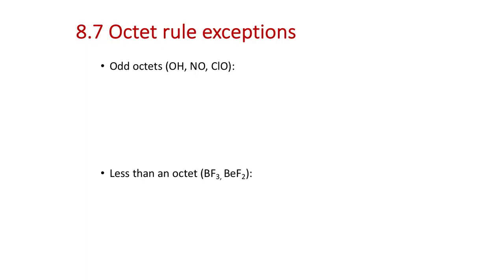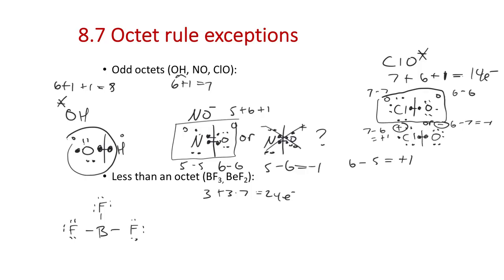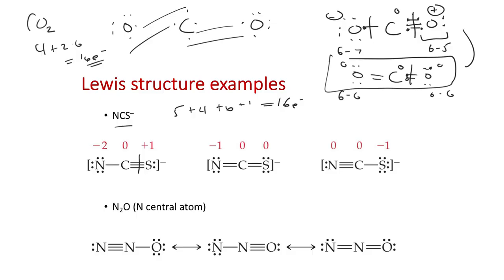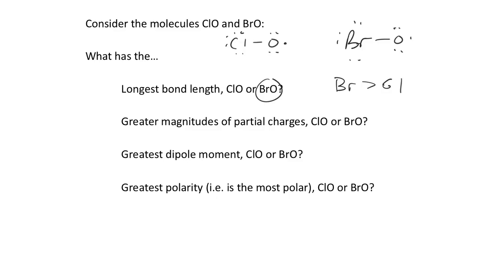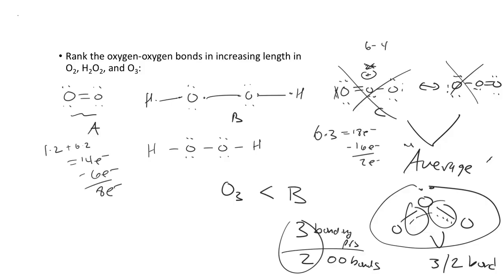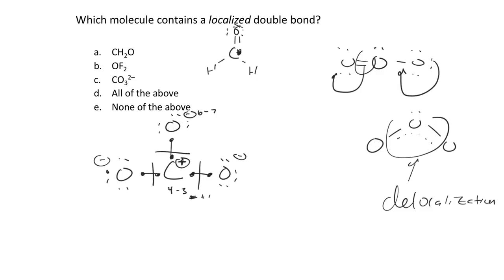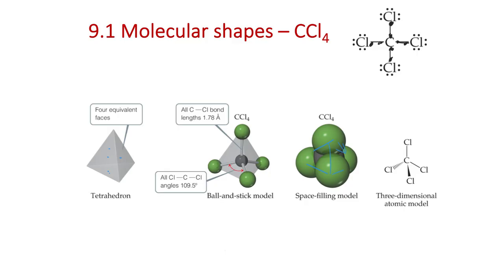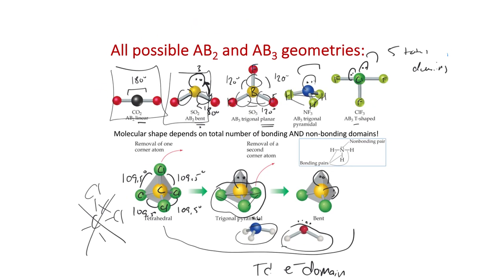Lecture 30 Fri Nov 7 2026